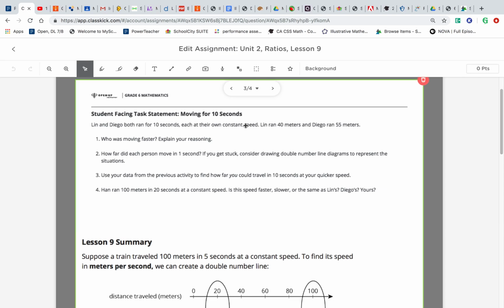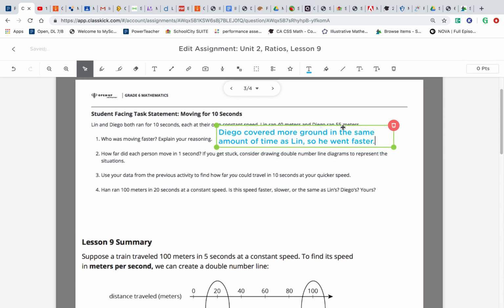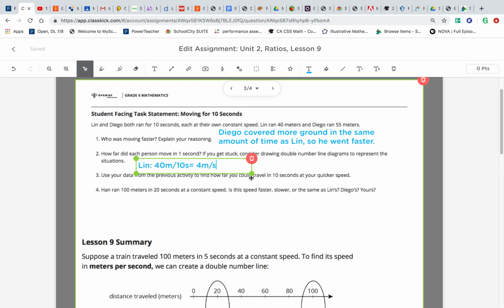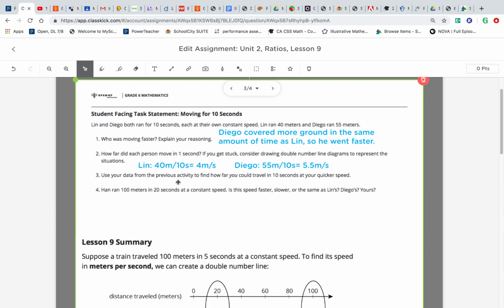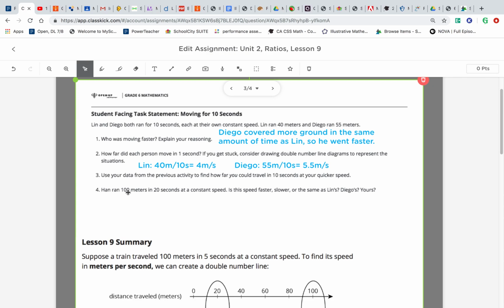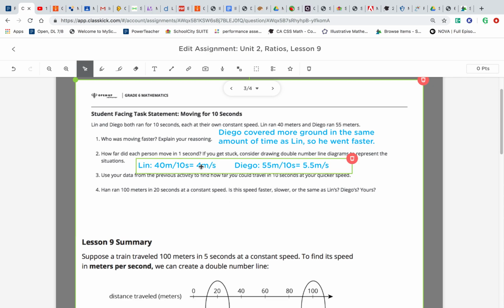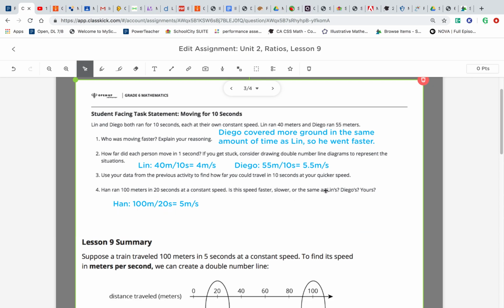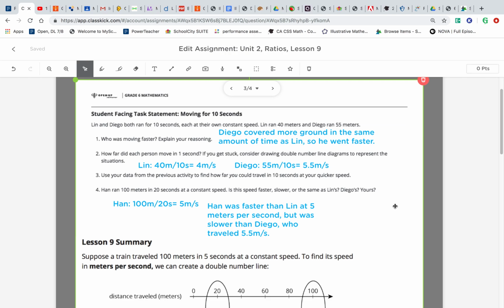6 2 9